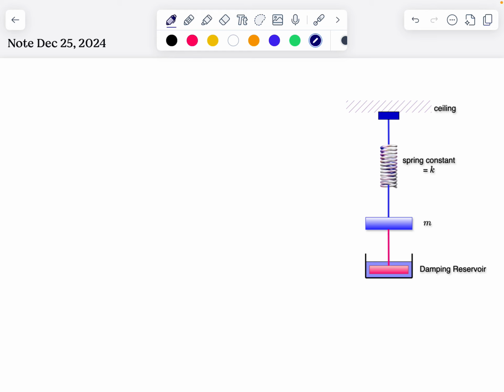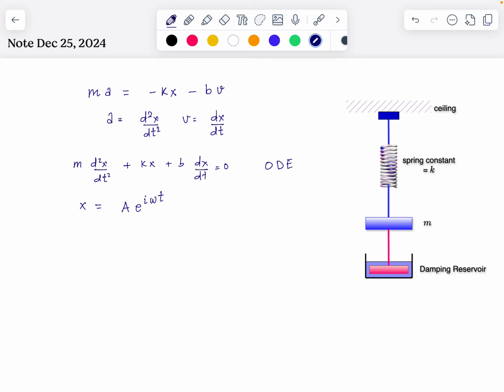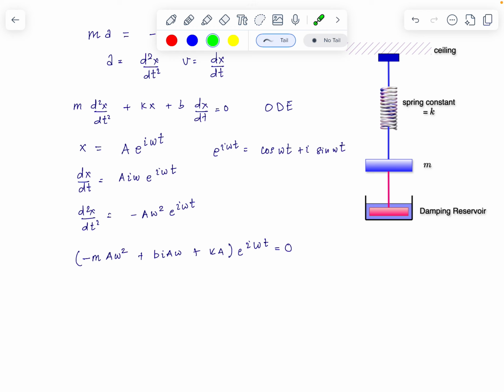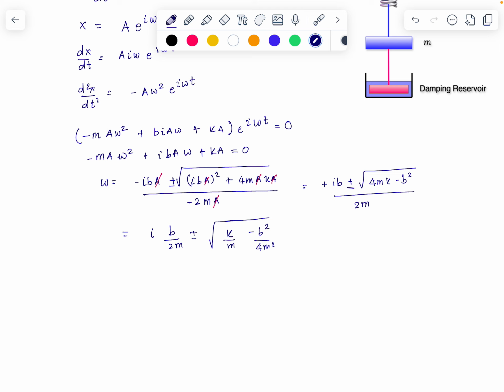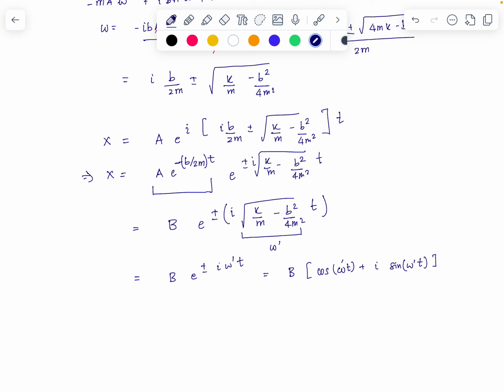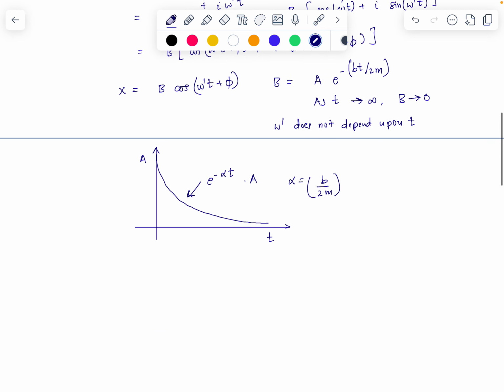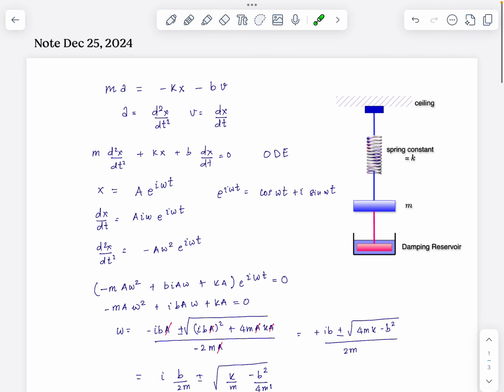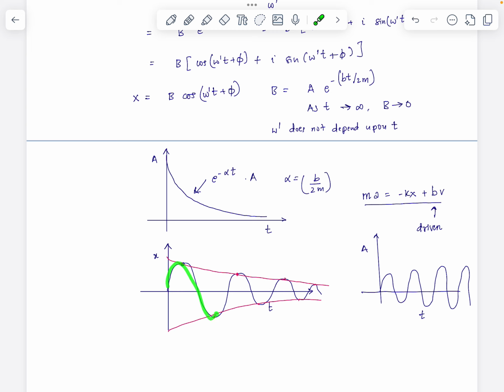Equations of damped simple harmonic motion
Do you want to know what happens to the amplitude of vibrations when the system is damped?